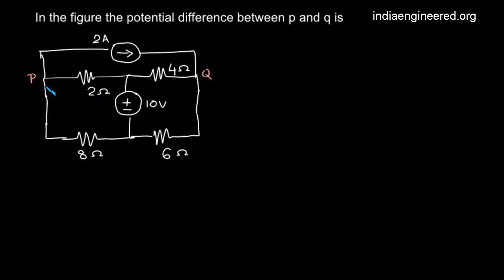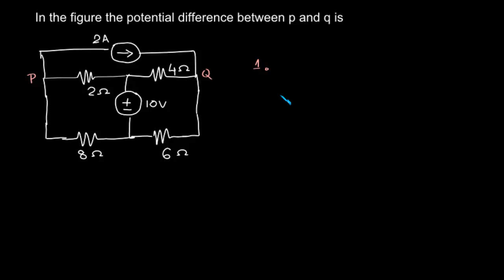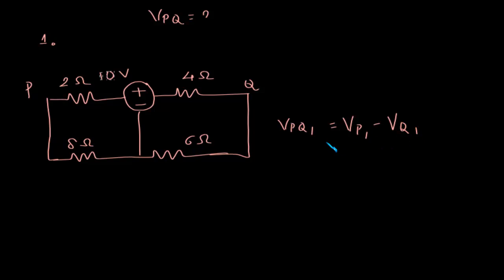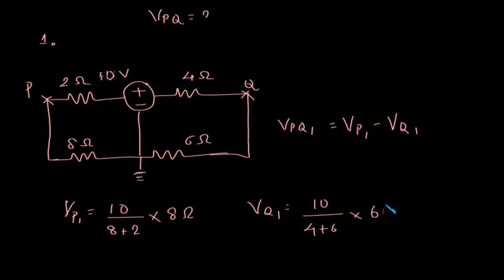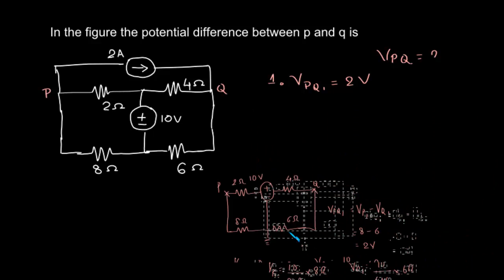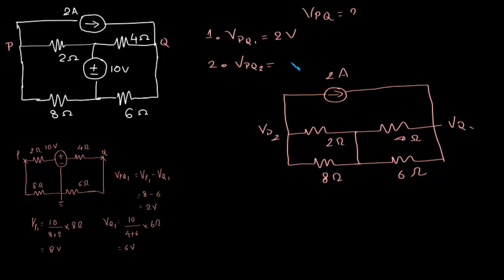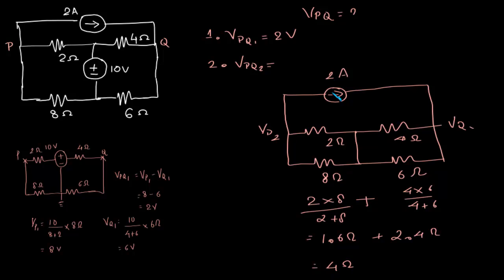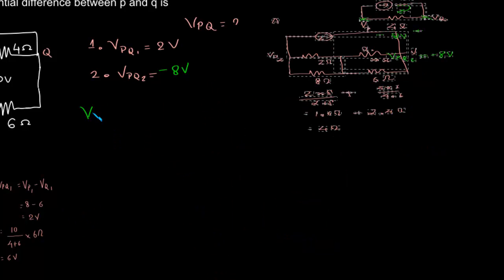GATE EE Previous Papers Network Theory #34